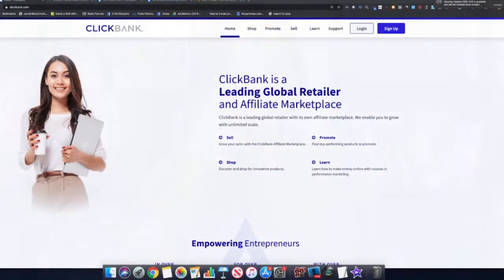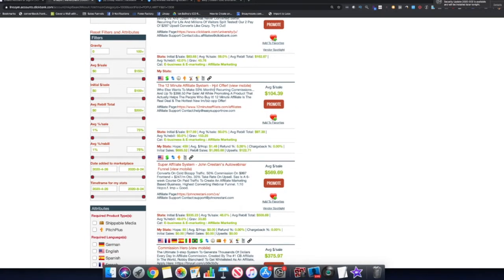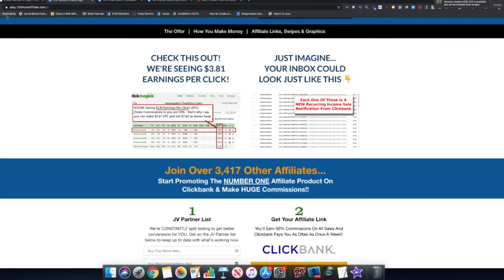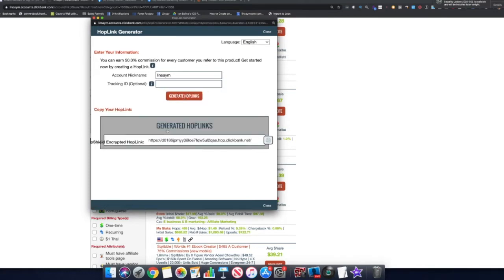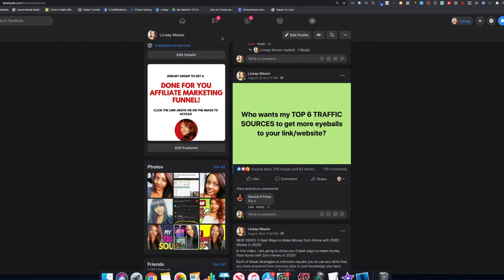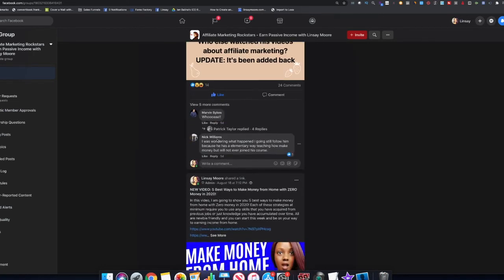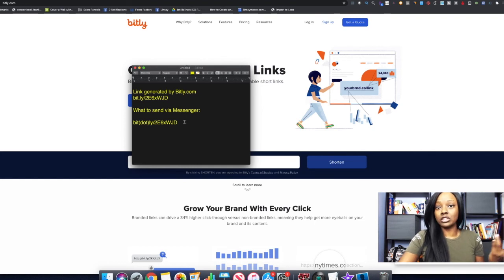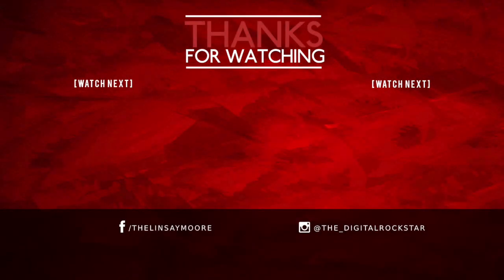How to Promote Clickbank Products for Free 2020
Welcome to today’s video - How to Promote Clickbank Products for FREE 2020!

In this video, I am going to show you how to promote Clickbank products for free! I share how to find products in Clickbank and 3 simple strategies that I’m currenlty using to get sales with Clickbank products. I also show a ninja hack on how to promote Clickbank links directly on social media without getting blocked by the platform!

How to Earn up to $480 a Day in Online Commissions!

How I Create Sales Funnels & Landing Pages